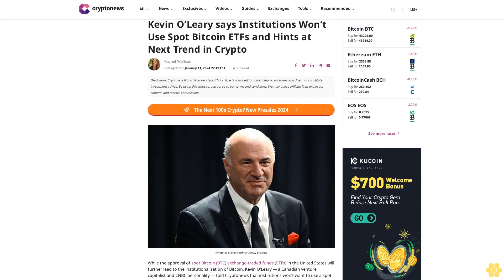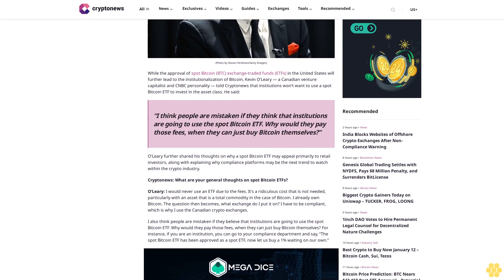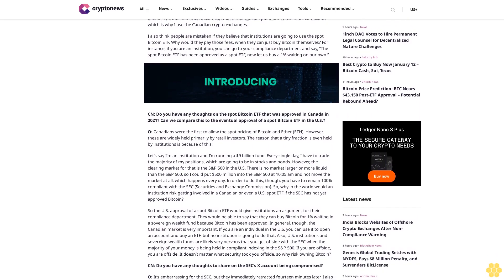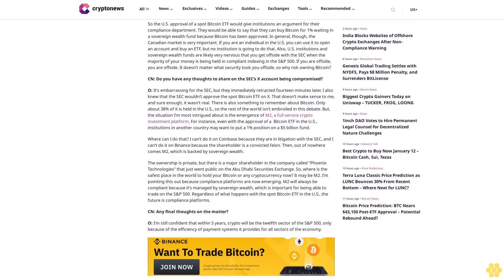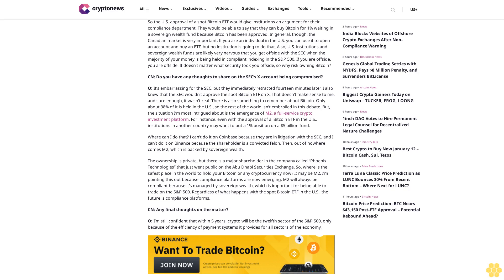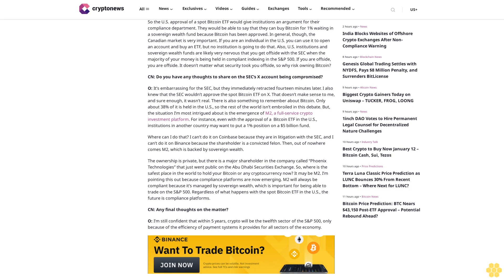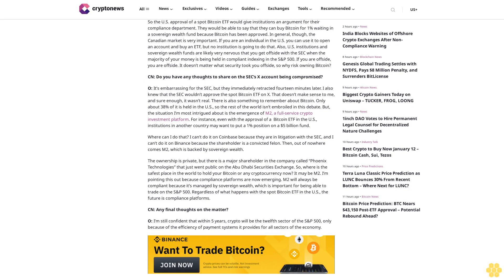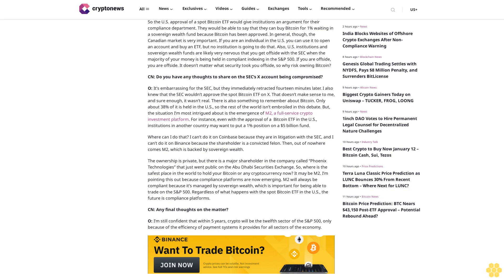Kevin O’Leary says Institutions Won’t Use Spot Bitcoin ETFs and Hints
img width="150" height="150" alt="Rachel Wolfson" src=" PM-1-150x150.png" class="img-fluid img-circle" loading="auto"

                            Rachel Wolfson

While the approval of spot Bitcoin (BTC) exchange-traded funds (ETFs) in the United States will further lead to the institutionalization of Bitcoin, Kevin O’Leary — a Canadian venture capitalist and CNBC personality — told Cryptonews that institutions won’t want to use a spot Bitcoin ETF to invest in the asset class. He said:

“I think people are mistaken if they think that institutions are going to use the spot Bitcoin ETF. Why would they pay those fees, when they can just buy Bitcoin themselves?”

O’Leary further shared his thoughts on why a spot Bitcoin ETF may appeal primarily to retail investors, along with explaining why compliance platforms may be the next trend to watch within the crypto industry.

Cryptonews: What are your general thoughts on spot Bitcoin ETFs?

O’Leary: I would never use an ETF due to the fees. It’s a ridiculous cost that is not needed, particularly with an asset that is a total commodity in the case of Bitcoin. I already own Bitcoin. The question then becomes, what exchange do I put it on? I have to be compliant, which is why I use the Canadian crypto exchanges.

I also think people are mistaken if they believe that institutions are going to use the spot Bitcoin ETF. Why would they pay those fees, when they can just buy Bitcoin themselves? For instance, if you are an institution, you can go to your compliance department and say, “The spot Bitcoin ETF has been approved as a spot ETF, now let us buy a 1% waiting on our own.”

CN: Do you have any thoughts on the spot Bitcoin ETF that was approved in Canada in 2021? Can we compare this to the eventual approval of a spot Bitcoin ETF in the U.S.?

O: Canadians were the first to allow the spot pricing of Bitcoin and Ether (ETH). However, these are widely held primarily by retail investors. The reason that a tiny fraction is even held by institutions is because of this:

Let’s say I’m an...